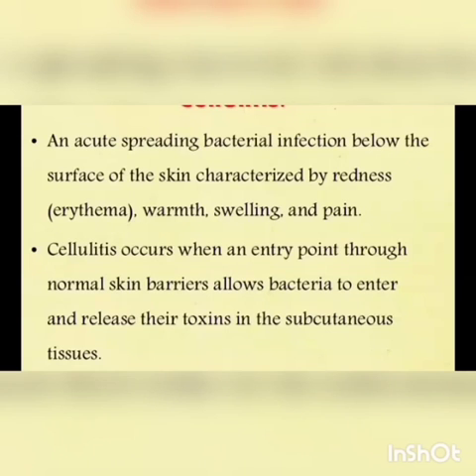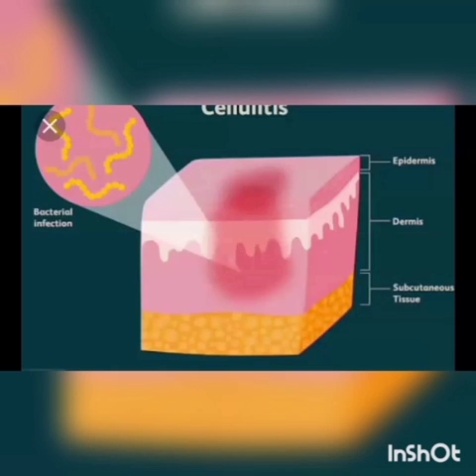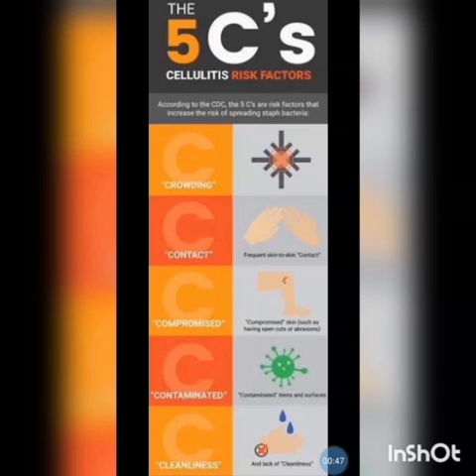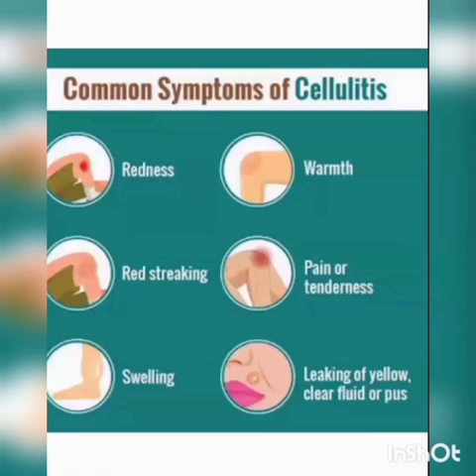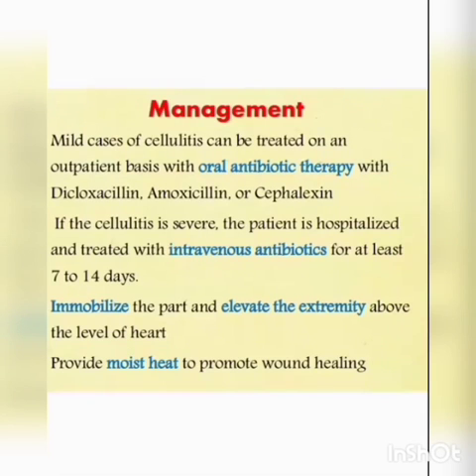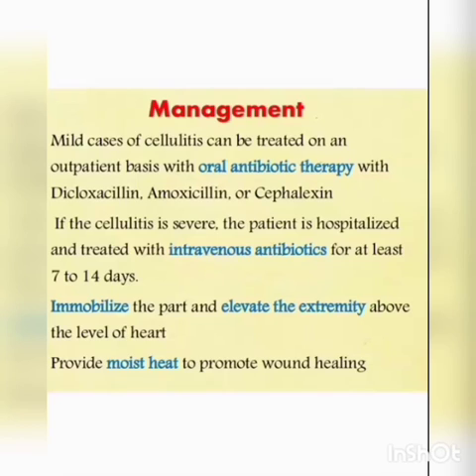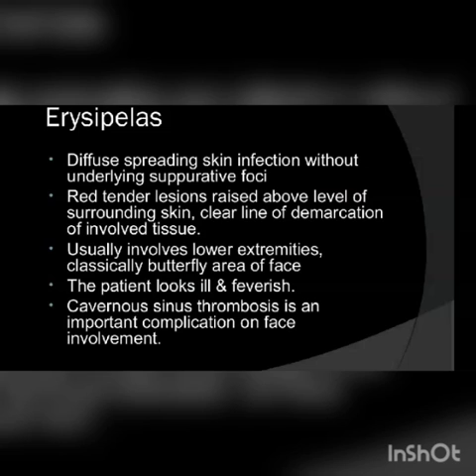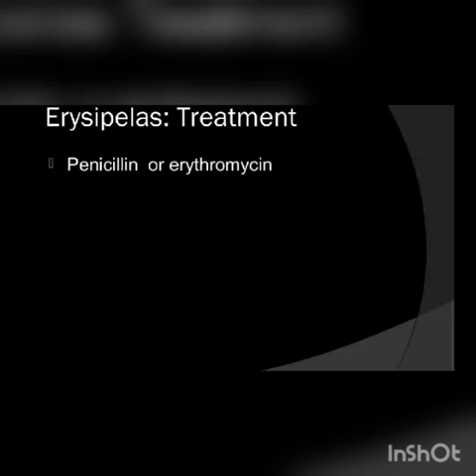Cellulitis, for Second yr Bsc nursing students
Video from Veena Rajesh